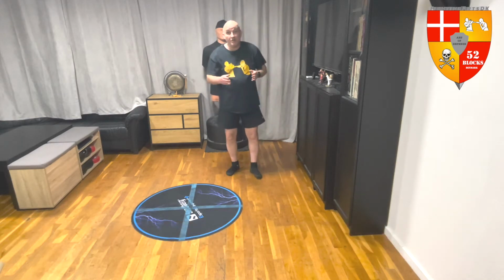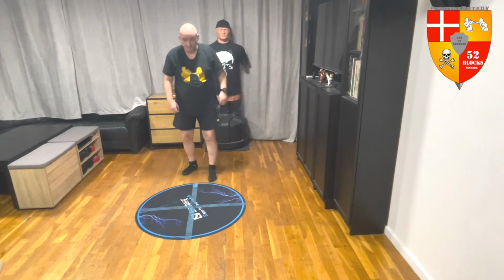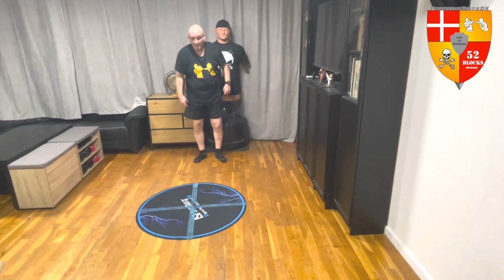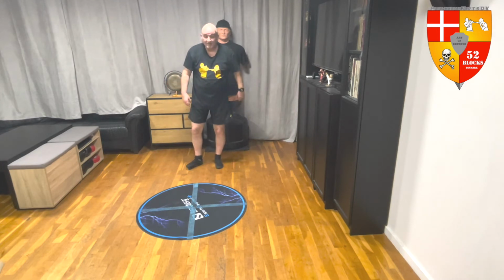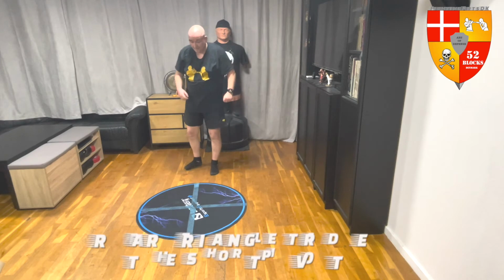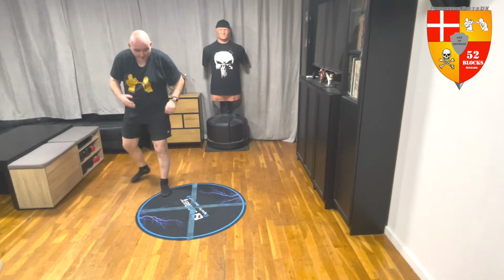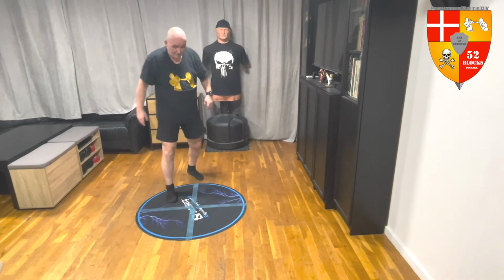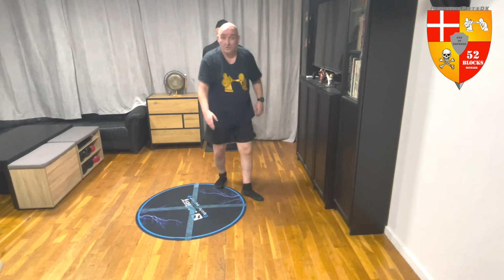52 Blocks # 26 - Moving Shield - Blocks with Pivot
I shot this video before my hernia surgery. I'm recovering from my surgery, but because of post-surgery complications, I was unable to upload before now.
Also, I will not be able to shoot new videos right away, my recovery is not sufficient yet.

In this video, I explain how to apply Blocks with a Pivot.
Using the first 5 Blocks, I demonstrate each Block from Outside the Mat and from Inside the Mat.
Outside the Mat shows you how to move around an Opponent.
Inside the Mat shows you the Angles of the Pivot.
I show the difference between a Basic Pivot - The Short Pivot and a Step Around Pivot - The Lomg Pivot.
Skull N Crossbones goes to Outside of the Punch with both the Short and the Long Pivot.
Closed Door goes Inside the Impact Zone with the Short Pivot and the Long Pivot, moves away to the opposite side, Outside the opposite Hand.
Triangle Trade moves Outside the punch with the Short Pivot, Hand for Hand and it moves Outside the opposite Hand with the Long Pivot, Crossblocking.
As a Bonus, I round off by demonstrating the Slip Pivot applied to both the Short and the Long Pivot.
The Pivot is an important skill to learn and once you start implementing Pivots into your game, then you will raise your game to new levels.

Salute

Timestamps:

00:00 Intro
00:20 Salute
00:30 Introduction
00:48 Like, Subscribe, Share
01:44 Basic Pivot - The Short Pivot
01:58 Step Around Pivot - The Long Pivot
02:14 Skull N Crossbones - The Short Pivot - Outside the Mat - Hand for Hand
02:38 Skull N Crossbones - The Long Pivot - Outside the Mat - Hand for Hand
02:58 Skull N Crossbones - The Short Pivot - Inside the Mat - Hand for Hand
03:12 Skull N Crossbones - The Long Pivot - Inside the Mat - Hand for Hand
03:46 Rear Closed Door - The Short Pivot - Outside the Mat - Inside the Impact Zone
04:36 Rear Closed Door - The Long Pivot - Outside the Mat - Away from the Punch
05:02 Rear Closed Door - The Long Pivot - Inside the Mat - Away from the Punch
05:32 Lead Closed Door - The Short Pivot - Outside the Mat - Inside the Impact Zone
06:04 Lead Closed Door - The Long Pivot - Outside the Mat - Away from the Punch
06:26 Lead Closed Door - The Short Pivot - Inside the Mat - Inside the Impact Zone
06:36 Lead Closed Door - The Long Pivot - Inside the Mat - Away from the Punch
07:10 Rear Triangle Trade - The Short Pivot - Outside the Mat - Hand for Hand
07:32 Rear Triangle Trade - The Long Pivot - Outside the Mat - CrossBlocking
08:02 Rear Triangle Trade - The Short Pivot - Inside the Mat - Hand for Hand
08:18 Rear Triangle Trade - The Long Pivot - Inside the Mat - CrossBlocking
08:46 Lead Triangle Trade - The Short Pivot - Outside the Mat - Hand for Hand
09:06 Lead Triangle Trade - The Long Pivot - Outside the Mat - CrossBlocking
09:22 Lead Triangle Trade - The Short Pivot - Inside the Mat - Hand for Hand
09:40 Lead Triangle Trade - The Long Pivot - Inside the Mat - CrossBlocking
09:58 FightingArtsDK
10:18 Recap - Basic Pivot - The Short Pivot - Outside and Inside the Mat
10:48 Recap - Step Around Pivot - The Long Pivot - Inside and Outside the Mat
11:22 Bonus - The Slip Pivot - Short and Long Pivot
12:08 Purpose of the Mat - Outside and Inside the Mat
12:30 Salute